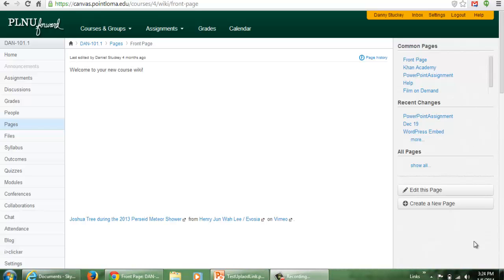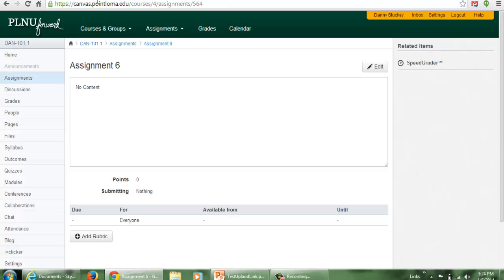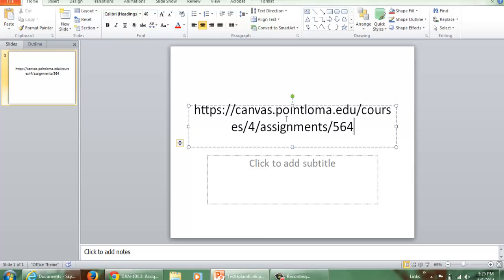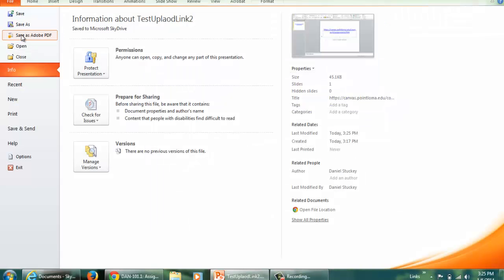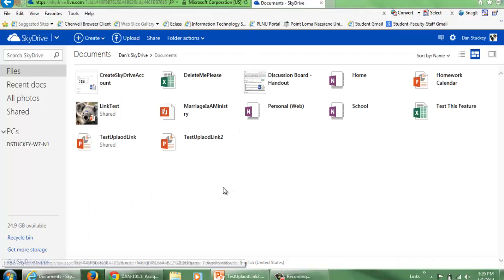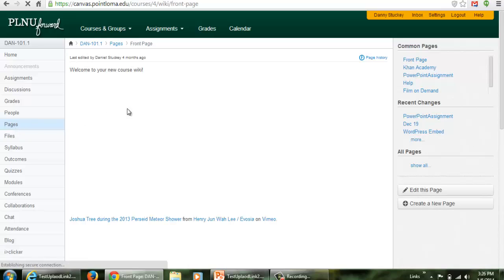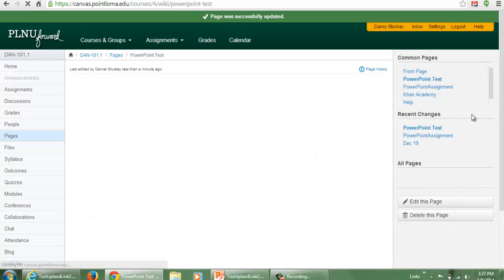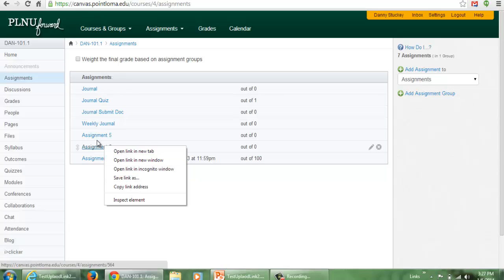Power Point Link In Canvas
How to link to an assignment in canvas in a SkyDrive PowerPoint